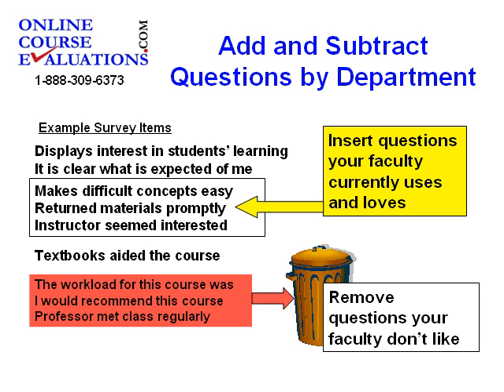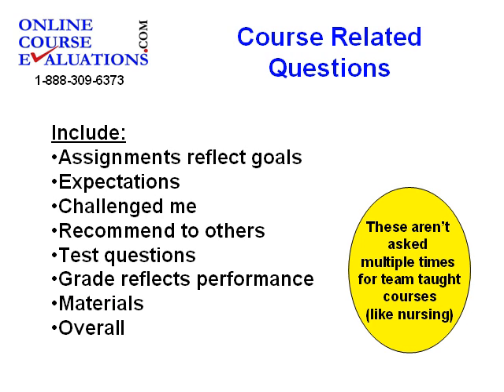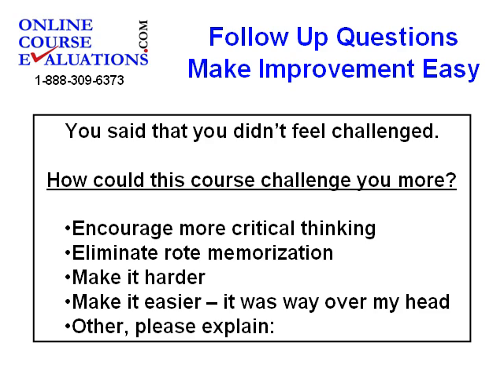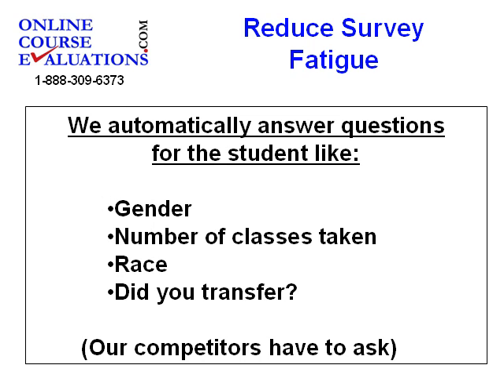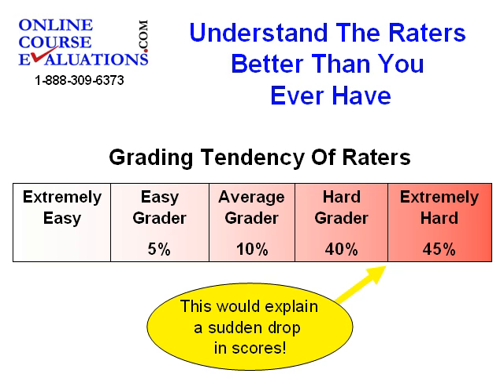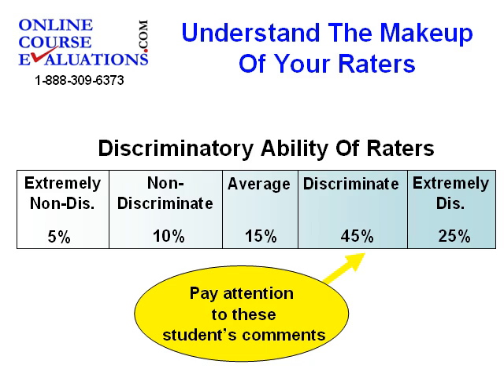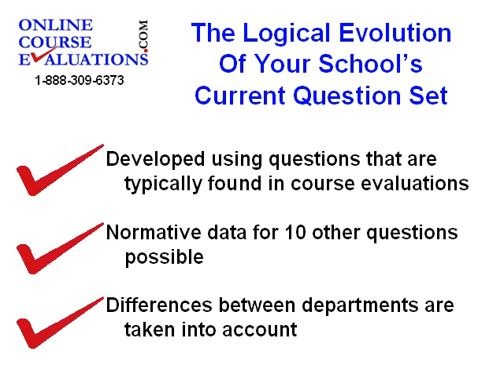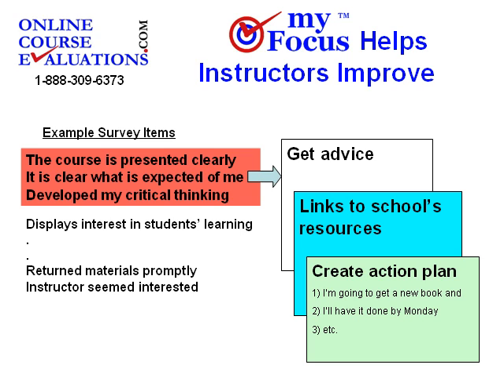Ascend.MP4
The Ascend Normative Course Evaluation is a copyrighted tool used by Online Course Evaluations .com for the schools that wish to compare themselves to other schools.  Many schools who use this tool want to mix and match questions with the current questions sets or use a subset of these questions for each of their departments.  It is available through OnlineCourseEvaluations.com.  Its main advantages are that it requires less questions than competitors' normative surveys yet yields the same amounts of data.  Plus, it has logically tied follow up questions which makes improvement easy.  It also works well with myFocus, a tool that determines which questions an instructor or teacher should work on to see the biggest improvement with the least amount of effort.